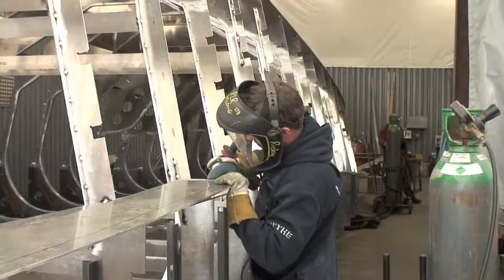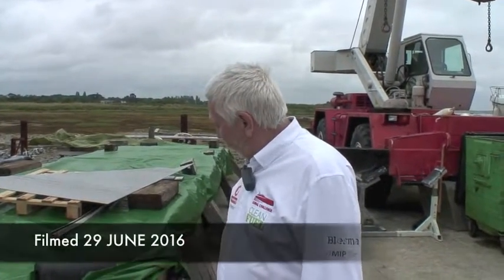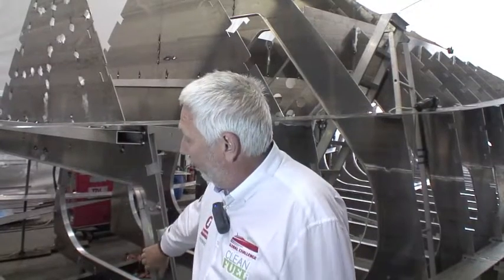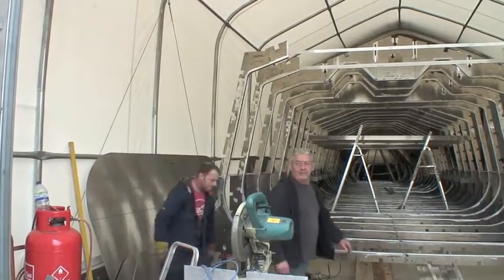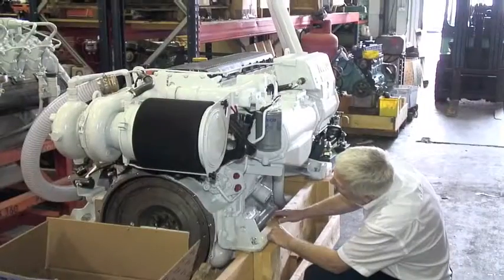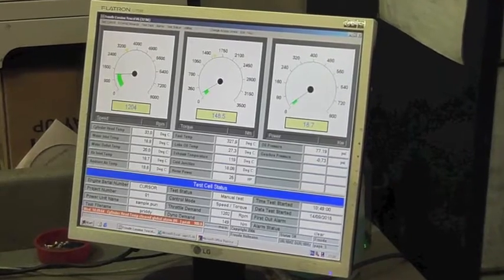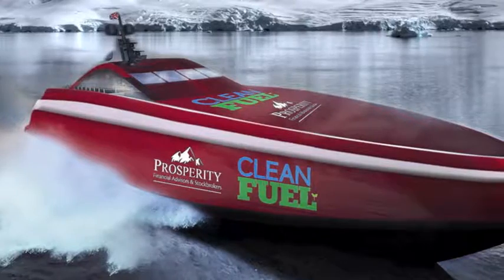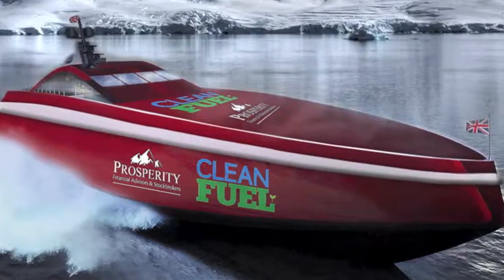Team Britannia 2016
Powerboat Racing Legend Alan Priddy prepares to regain the World Circumnavigation Record, in a new 80 foot long Eco Boat. The boat will be launched at the 2016 Southampton Boat Show and will leave Gibraltar on the 23rd October on its epic 23,000 mile voyage.